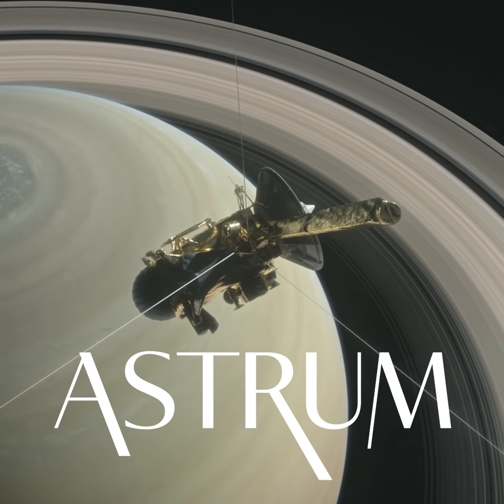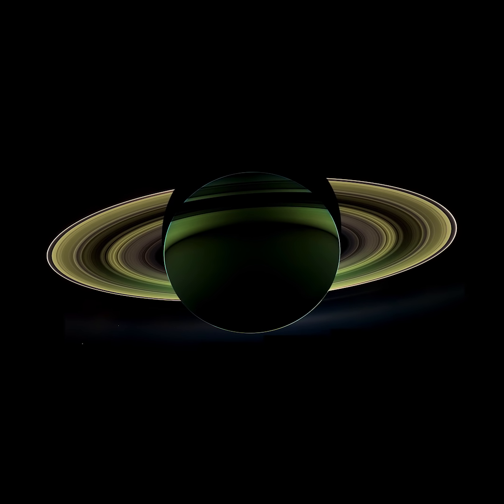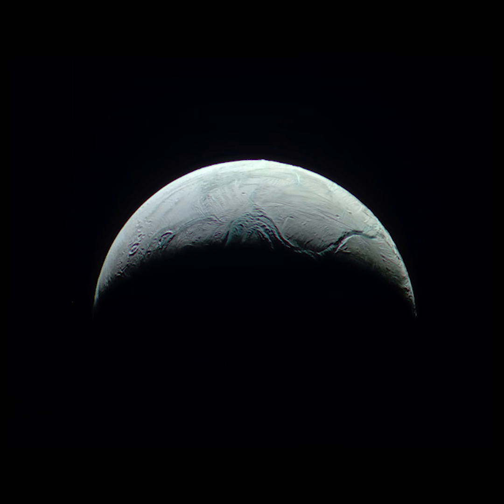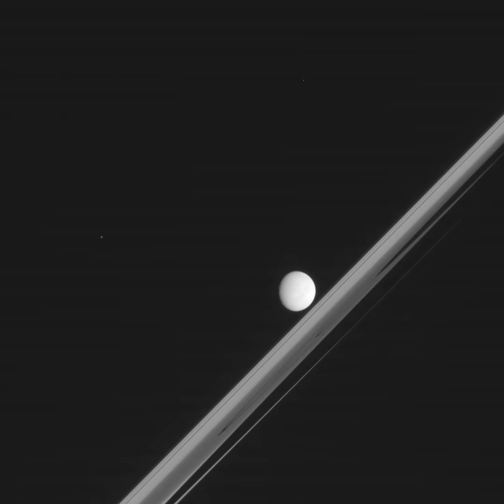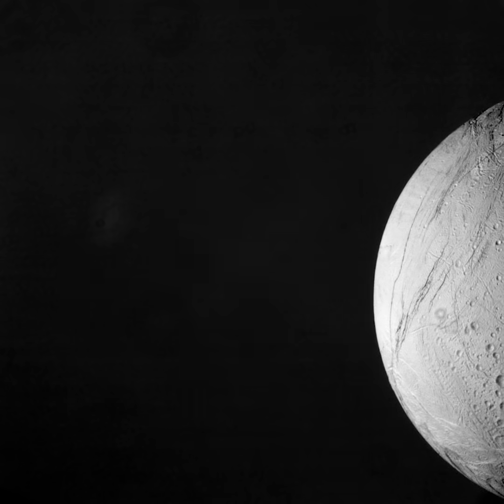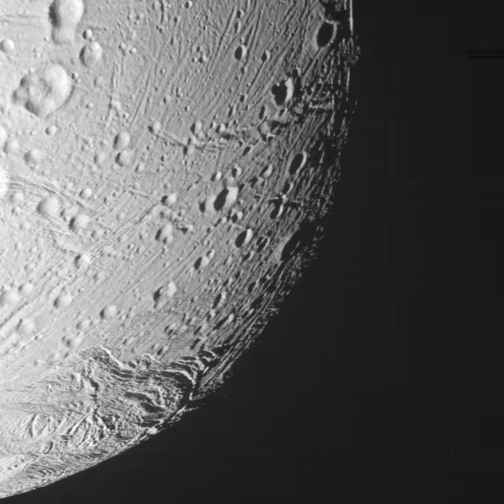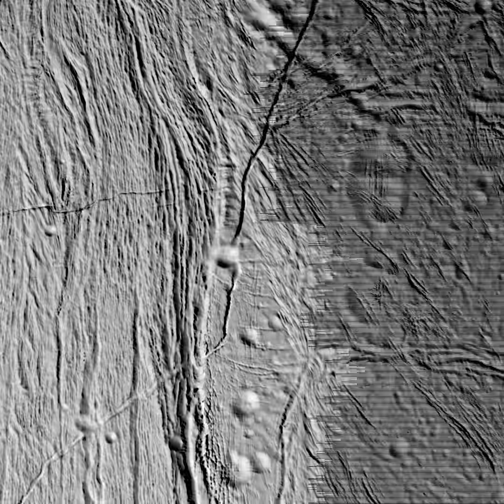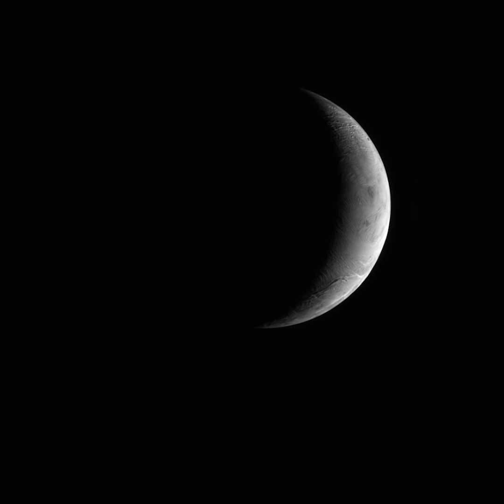RAW Image Time Lapse of Cassini's Enceladus Flyby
Tucked within Cassini's RAW images are some real gems. Today, an Enceladus flyby.
Astrum merch now available! Apparel Metal Posters